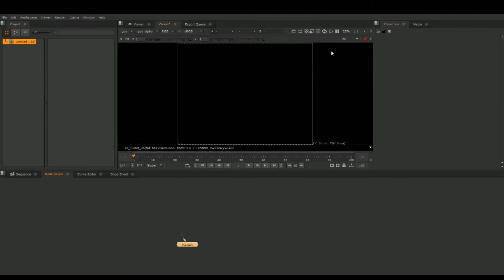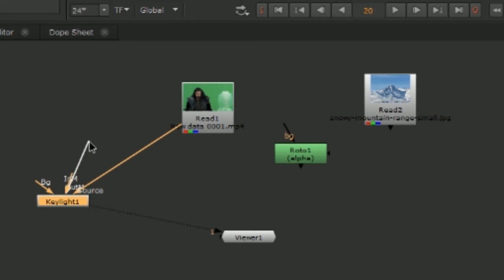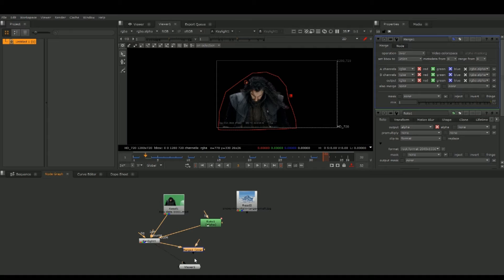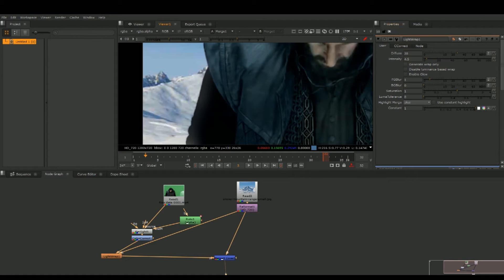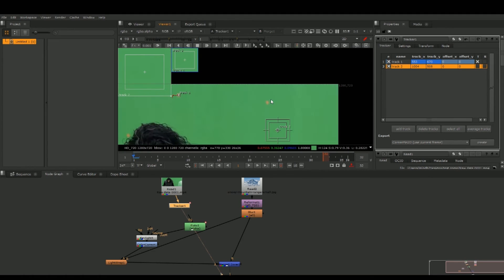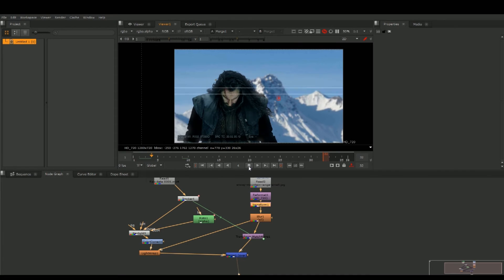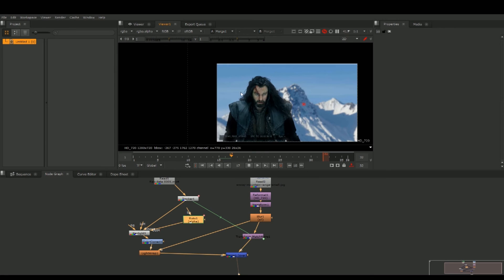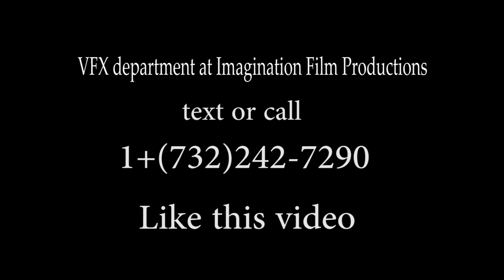Basic greenscreen compositing in Nuke Studio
VFX artist on compositing and greenscreen techniques in Nuke Studio by Imagination Film Productions